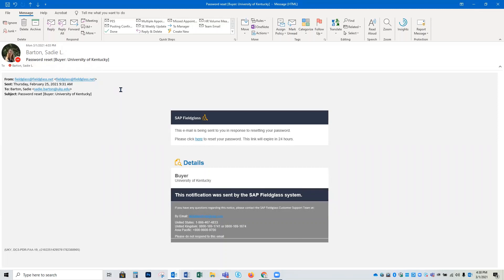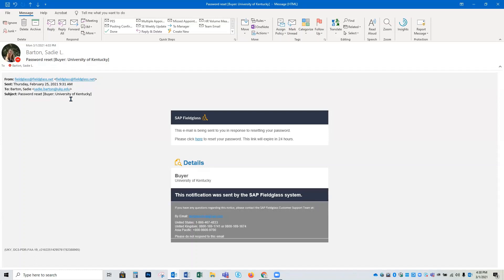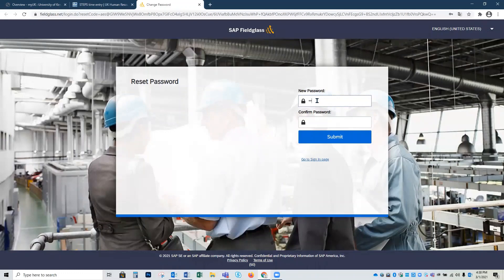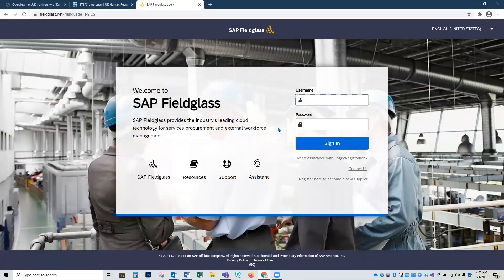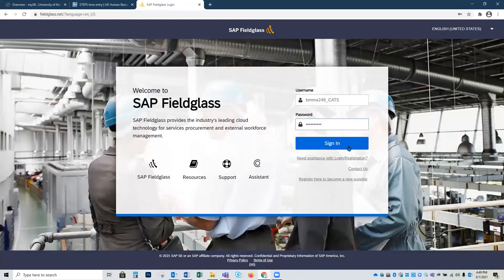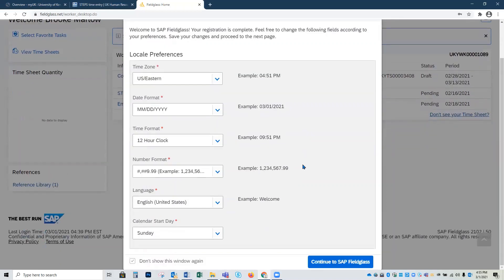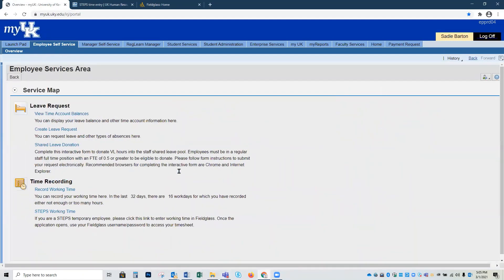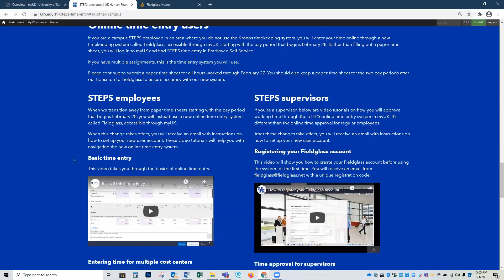Fieldglass Tutorial How to Reset your Password - Employee